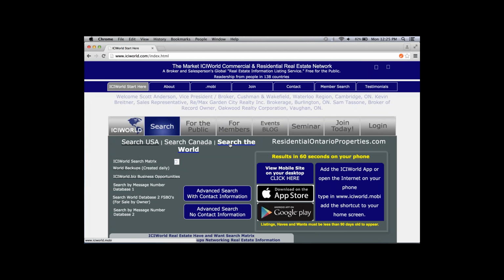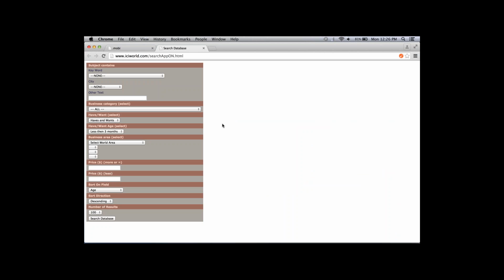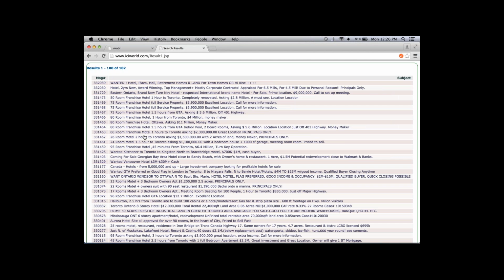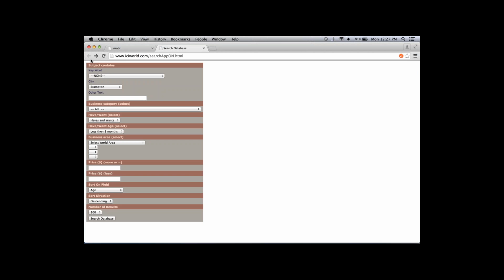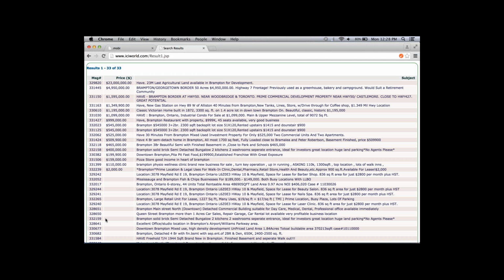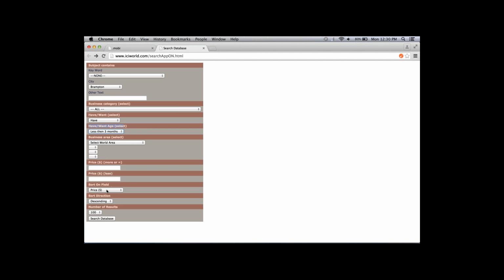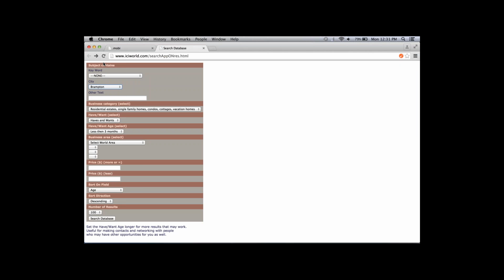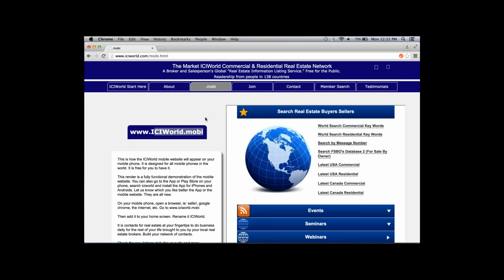2015 11 16 12 24 ICIWorld Webinars Executive Member Review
ICIWorld is a global brokers real estate information service. This video is one way, a review, of how members can use the service. And how the public can search to find and place Haves and Wants. 30,000+ connections to do business.